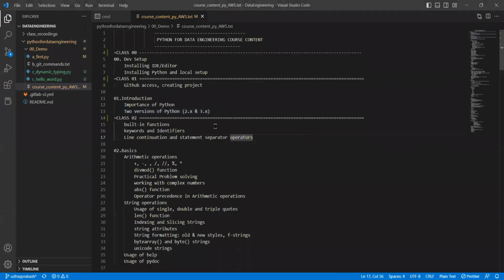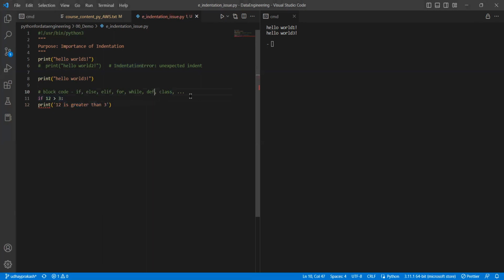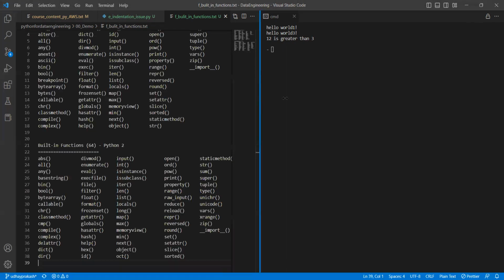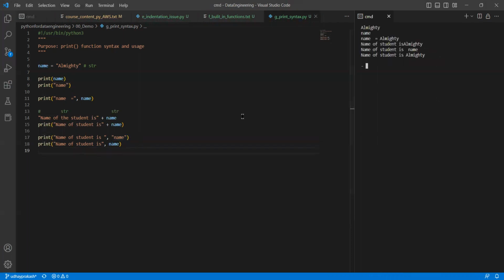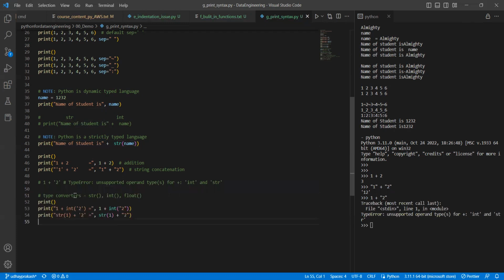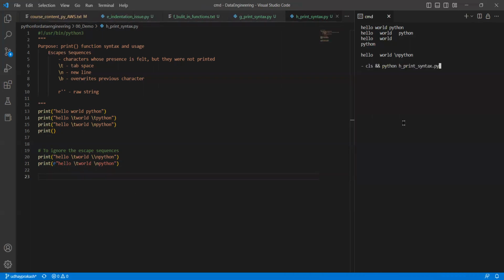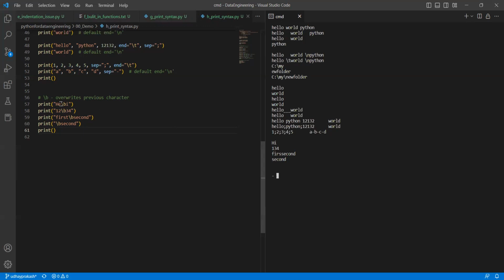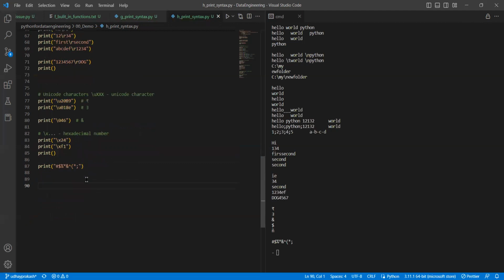Class02a Identation builtin functions Escape sequences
Indentation problem in Python, Built-in functions, Escape Sequences